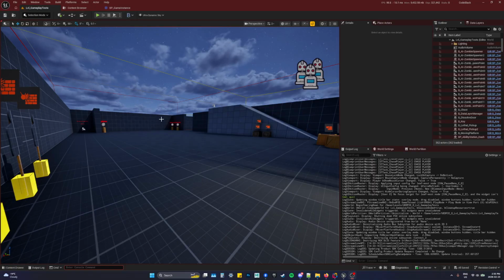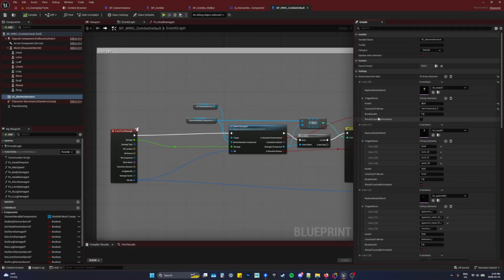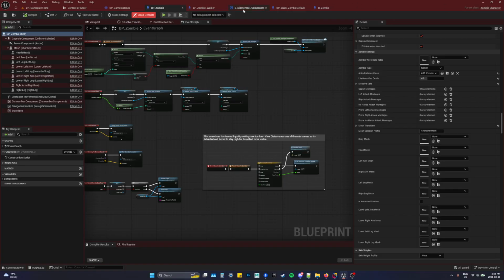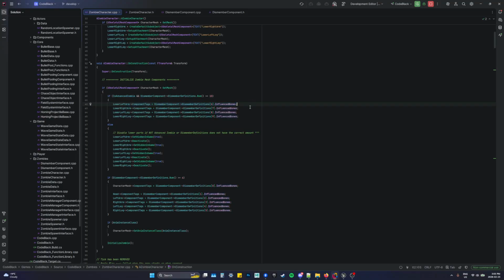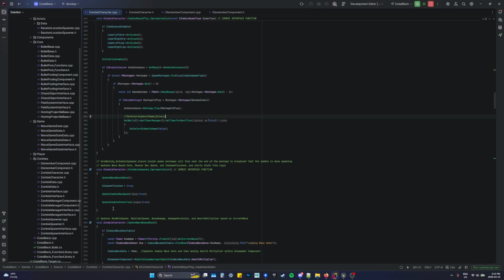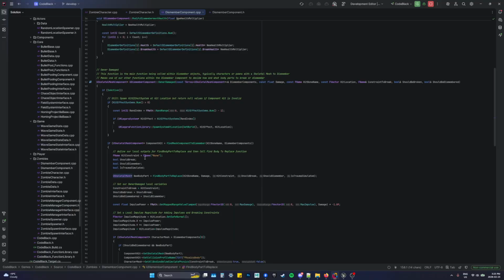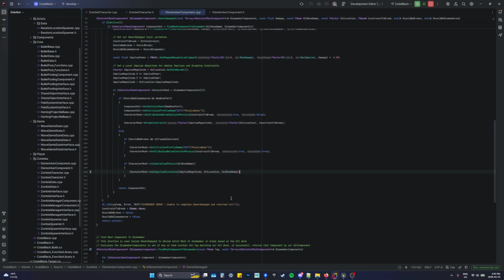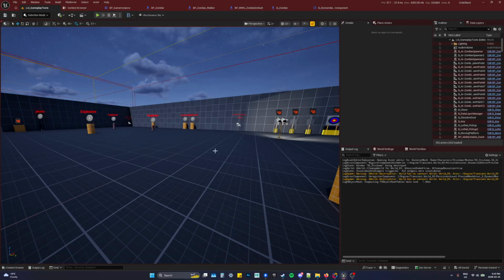🔴LIVE - Code-Black - Technical Zombie DevLog V1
A little showcase on a more technical level of what is to come with Code-Black.

I talk about some of the iterations and challenges overcome throughout the creation of Zombies in Code-Black, how they started, and where they are now.

I also show a small sneak peek of whats to come with future AI and enemies in Code-Black, as well as speak about future ideas for Zombies and how they will improve, become more difficult, and become more optimized.

Shout-out to the Dismember System created by WellWeldedGames on Fab, as I would not be able to achieve such a system and learn as much as I have about this type of system without it. Highly recommend anyone creating a Zombie game with dismemberment to check out his work.

The reason I wanted to showcase a more technical side to things is I will be eventually creating a full Blueprint to C++ Tutorial on my other channel, showcasing a similar process I took when converting much of my knowledge from Blueprints to C++ and hopefully this will be one of systems we re-create so you can do similar things in your own games.

In the future I would like to showcase a dev-log of how Zombies are actually reset and re-used within my ZombieManager system, which is what manages the max amounts of each type of zombie, and handles spawning and re-spawning among other things, which is also known as a Pooling System, and is something I would also like to show how to create in future tutorials.

Future tutorials will be posted on my other channel "Unreal Online University" so make sure to subscribe to it if you want to see actual step by step processes on how I created some of these systems.